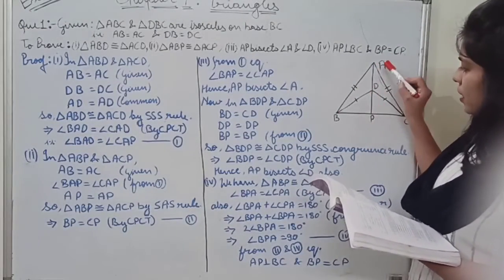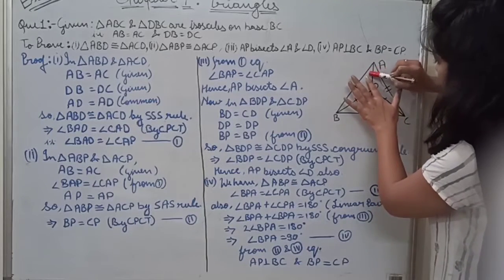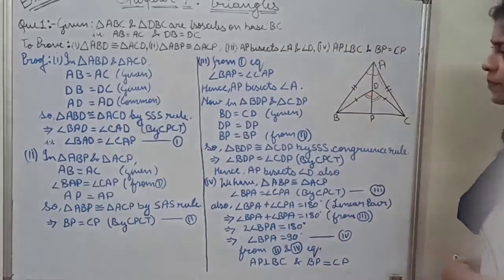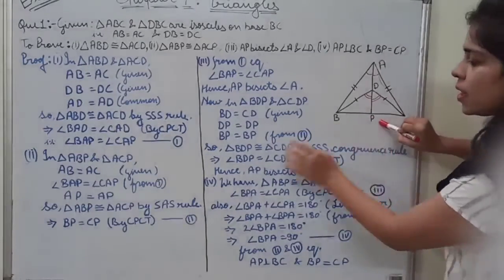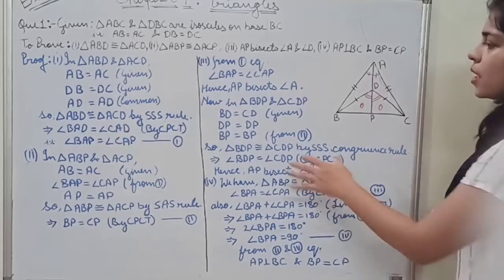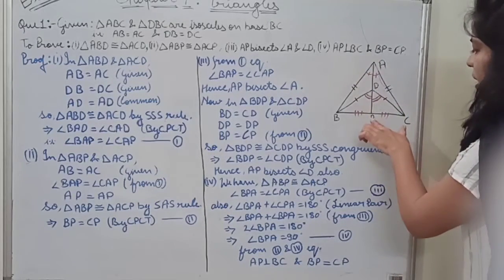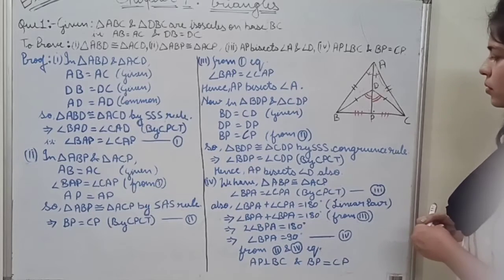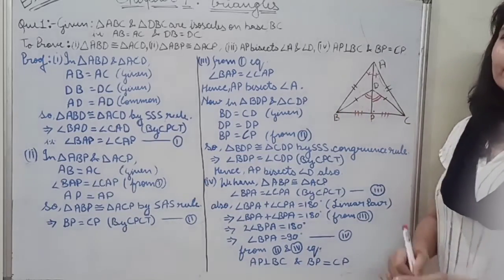Class 9 | Maths | Chapter7 - Triangles | Exercise 7.3 | que-1